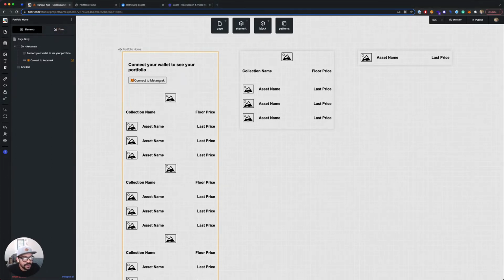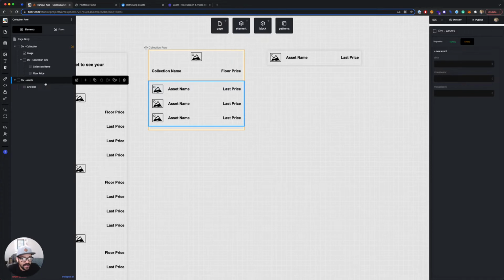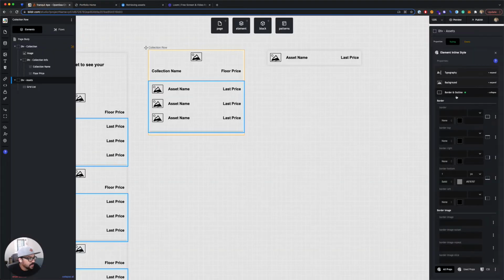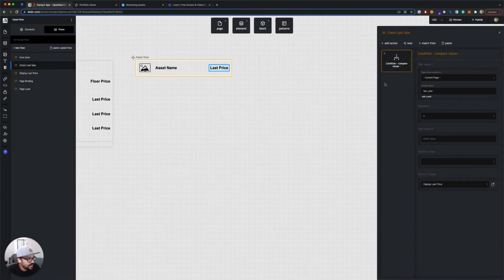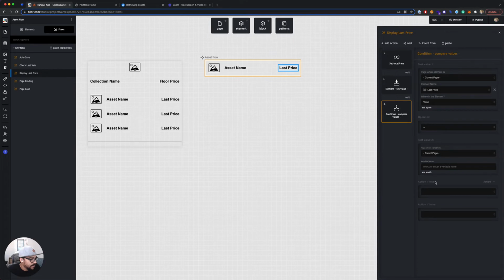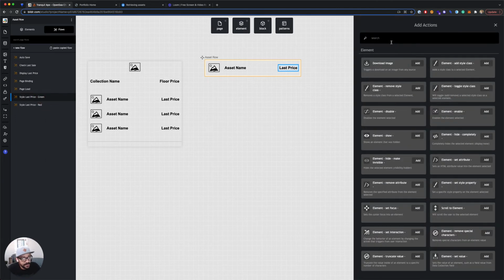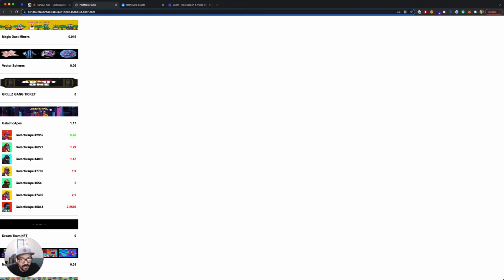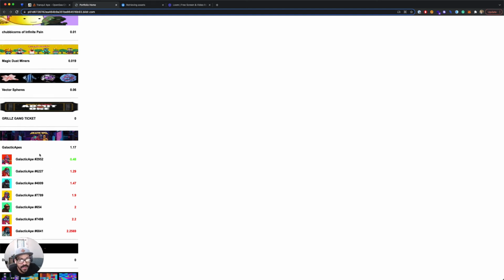6. Create an NFT Portfolio Checker (Chrome Extension) - Style Color of Pricing Based on Floor Price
In this step you'll learn how to set some styling on the prices to display different colors based on how far above/below floor price an NFT is.

If you like to learn by reverse-engineering, check out the NFT Portfolio Checker (Chrome Extension) Pattern to check your work as you go